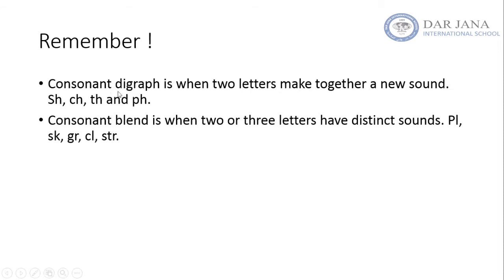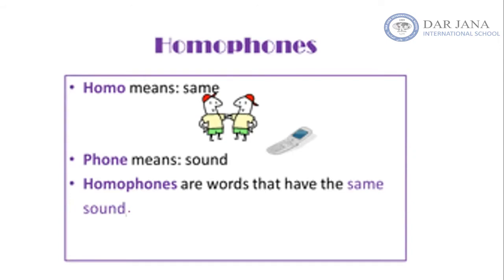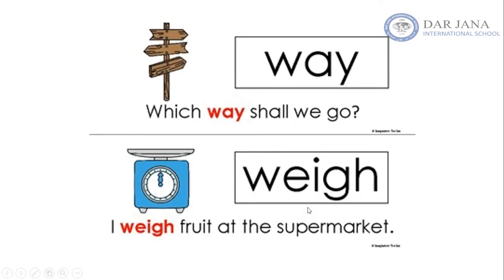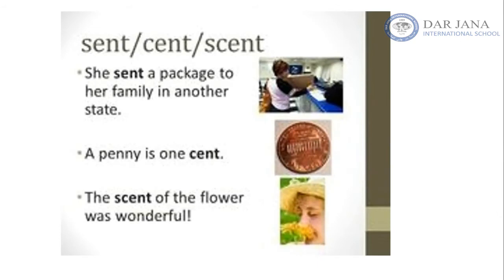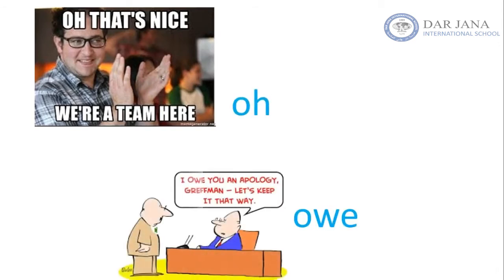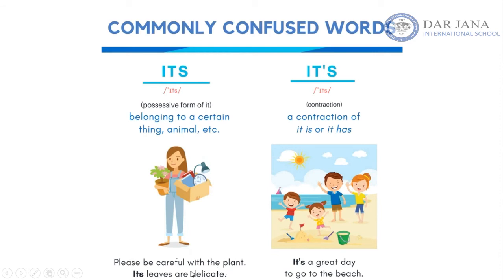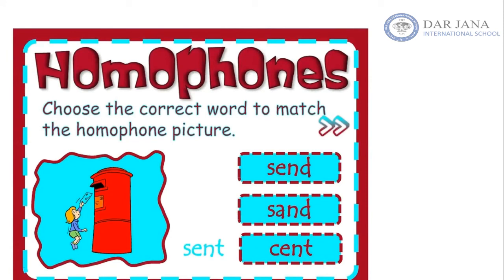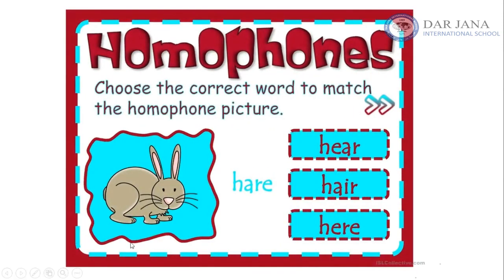2846 WEEK5 LECTURE ENGLISH GRADE3 SPELLING HOMOPHONES